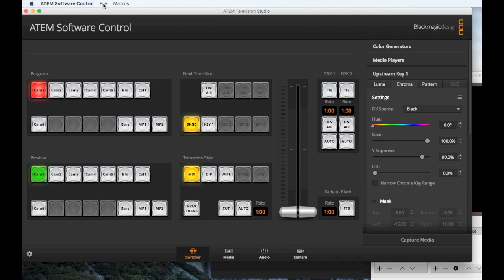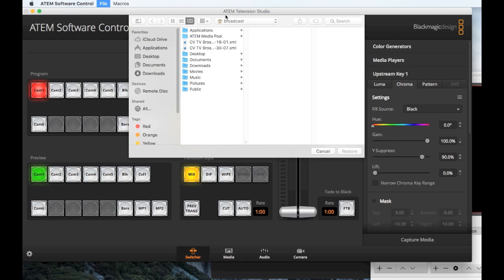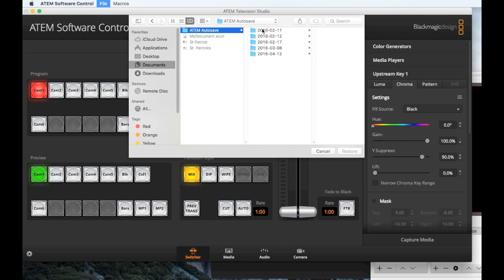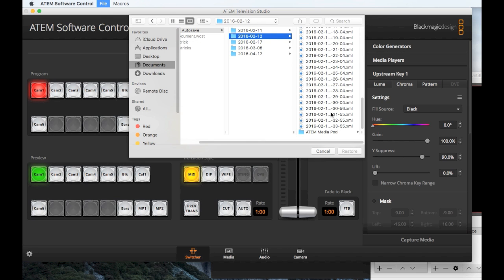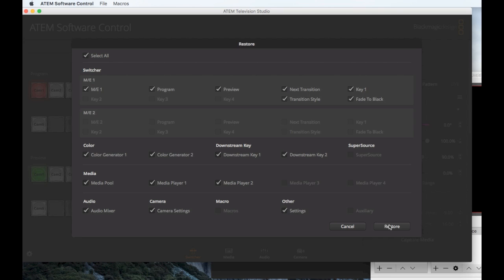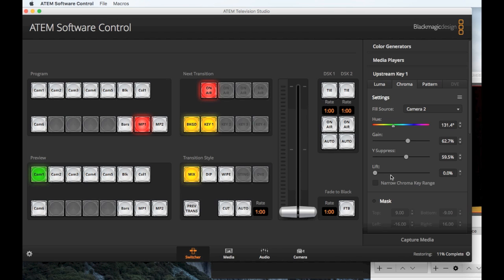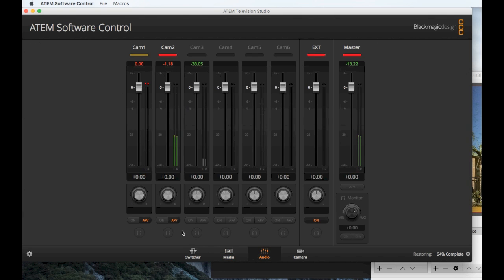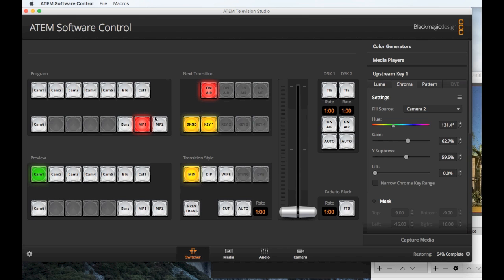How to Restore Settings on Blackmagic Design ATEM Television Studio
Did the power go out while you were away on break? Or did someone unplug your system so they could charge their phone? Maybe a student switched off the power strip for the broadcast gear table instead of for the lights. Whatever the cause, this video demonstrates how to restore settings on the Blackmagic Design ATEM Television Studio switcher.

My name is Cliff Rosa. I set up school video broadcast studios and train teachers, administrators and other school staff how to use the equipment to make a on-campus video channel.

The studio in the video has an iMac computer as the camera one input and a Canon Vixia HF R600 camcorder as the live camera feed for camera 2. The camera is mounted on an InteractiveMedia teleprompter base which is in turn mounted on a Magnus medium duty tripod. We are set up with an inherently flame resistant green screen backdrop cloth from RoseBrand. The set is lit by two sets of daylight balanced CowboyStudio lighting.

Let me know if you have any questions about how to restore settings on Blackmagic Design ATEM Television Studio. The best way to reach me is via my